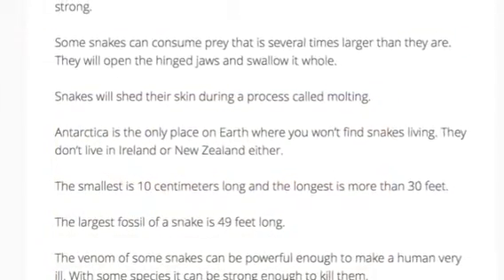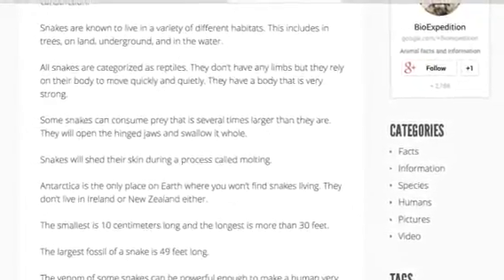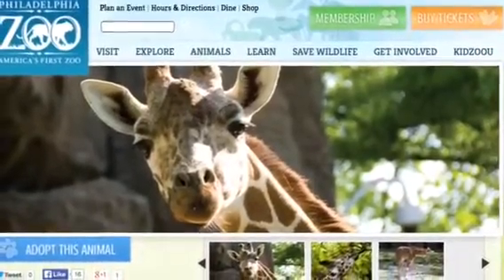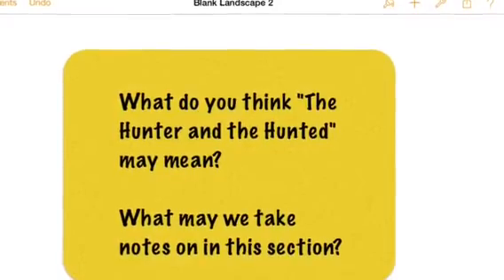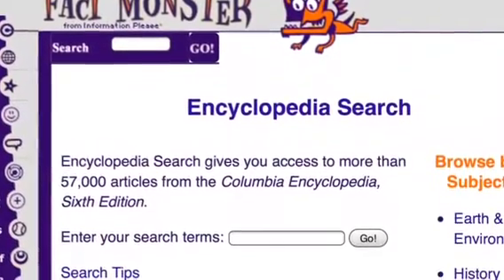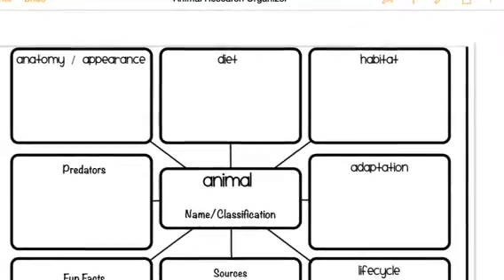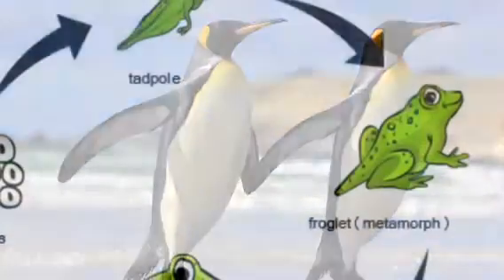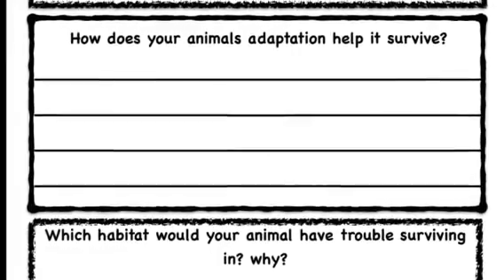Research Skills for Kids